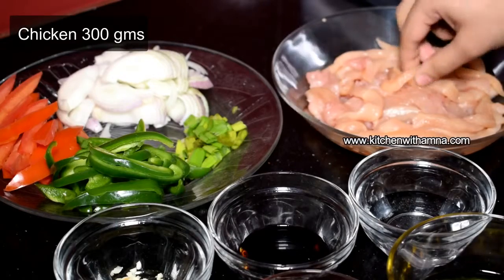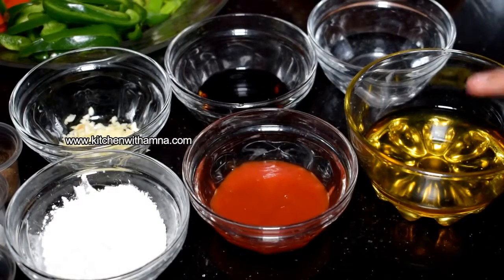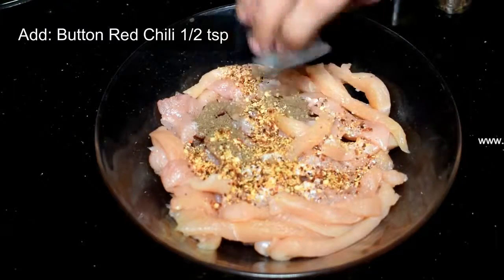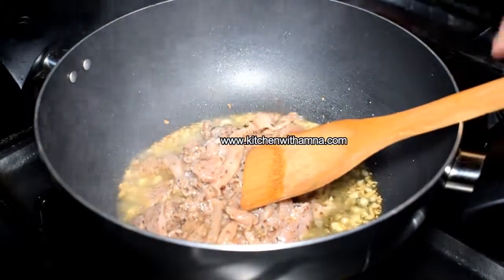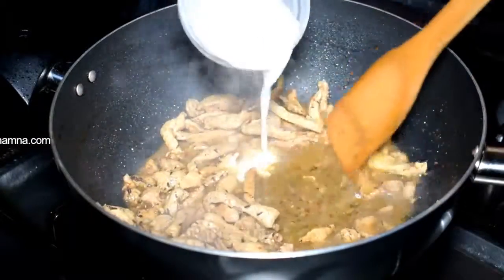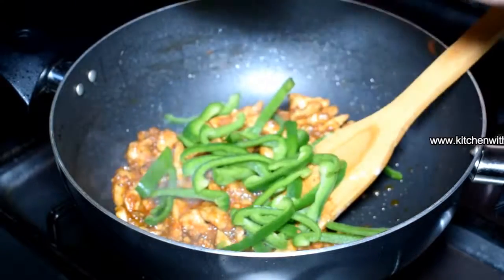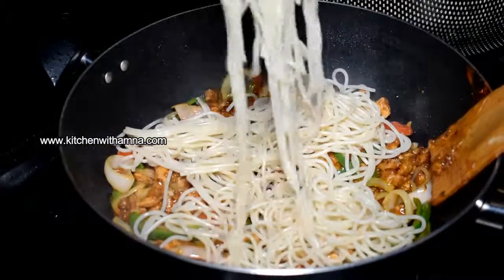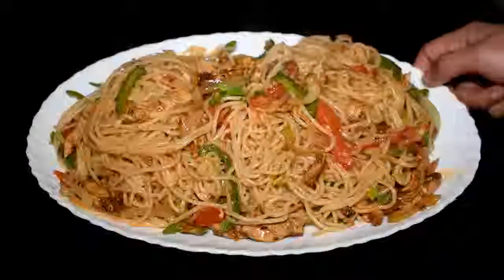Tasty Spaghetti Recipe - Chicken Vegetable Spaghetti Recipe